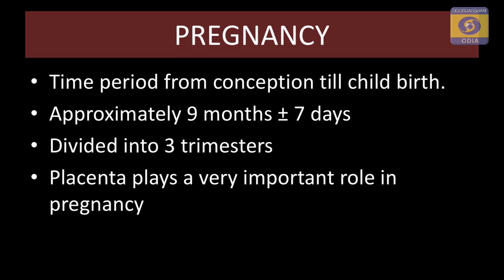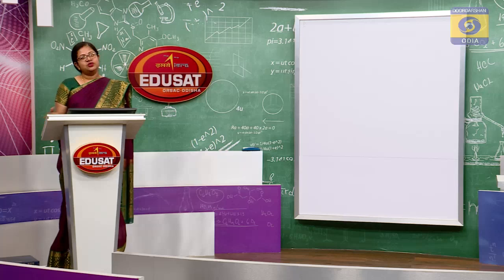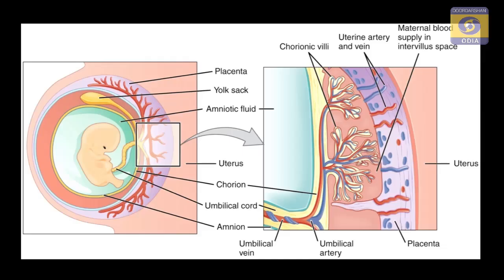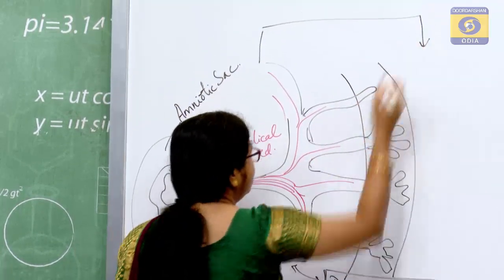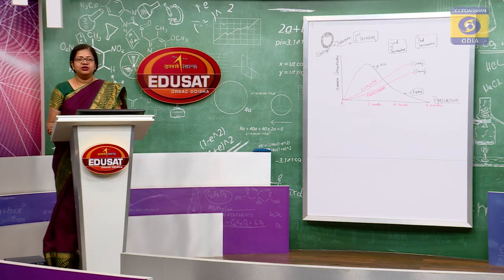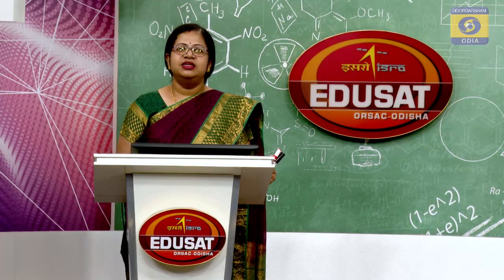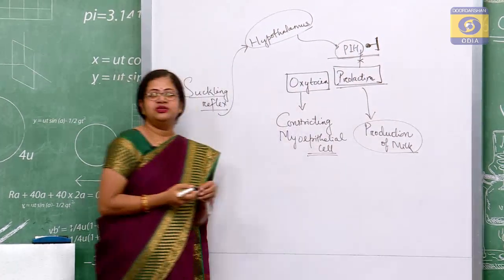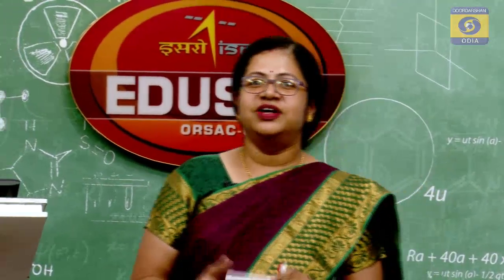Pregnancy & Placenta formation // Zoology CLASS 12